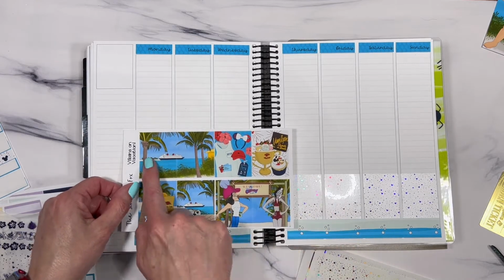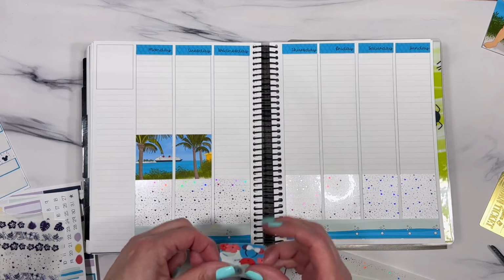Plan With Me Featuring our Magical Mystery Subscription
The month of June has our favorite villains on vacation! I have been dying to do another villains kit and this one is my favorite of all time! I am using it to plan my own vacation and the purple rainbow holo foil is fabulous!!! This kit and foil will be available linked below until June 10th 2022. If you missed out and would like to join our Facebook group you will get special codes and sales when we bring the old subs out of the vault ( no sooner than 6 mo after release for facebook and 1 year for non group ) Thank you so much for hanging out with me today and dont forget to comment below on my question in the video.